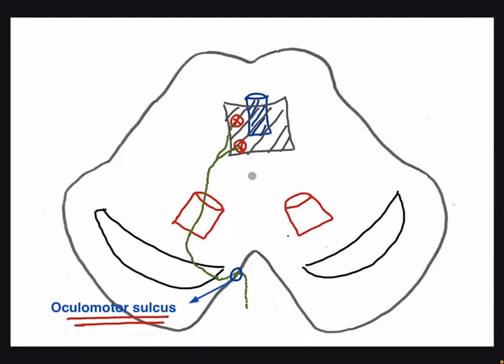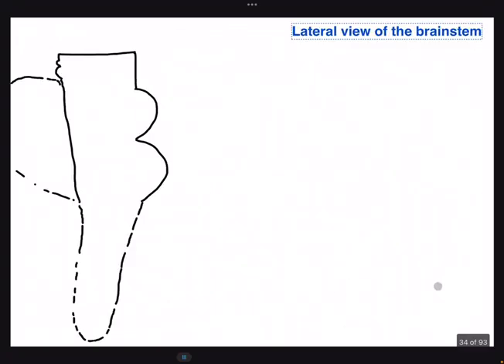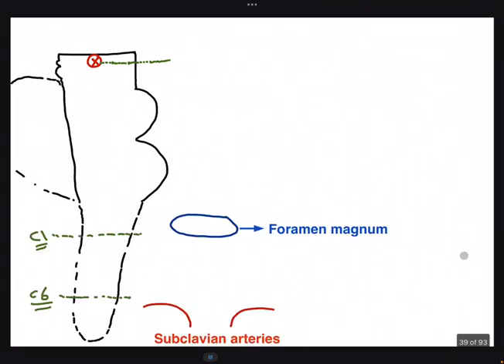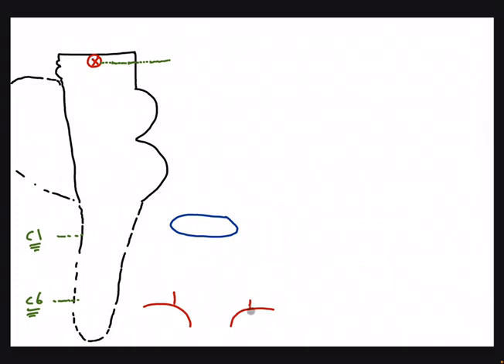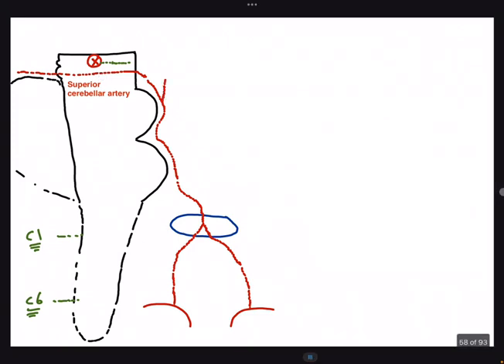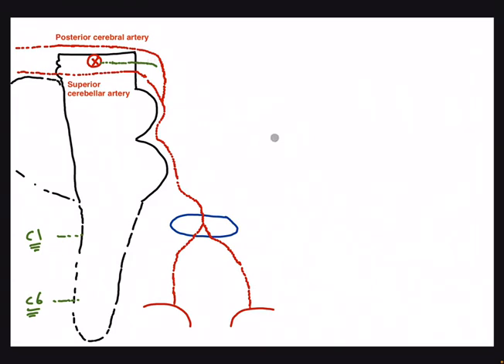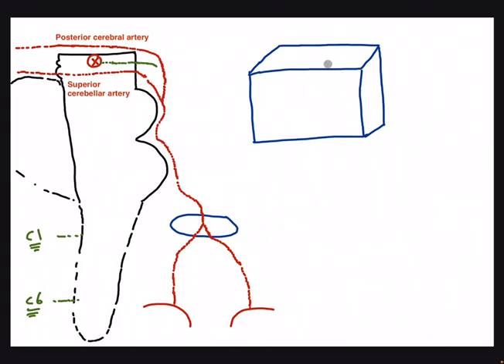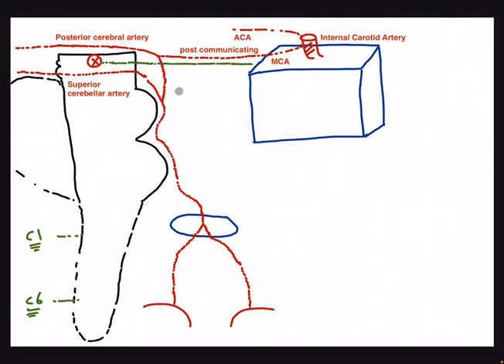CN III in the Subarachnoid Space and its Important Clinical Associations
The Course of the CIII in the Interpeduncular fossa in the Subarachnoid Space and its relation to the ( posterior cerebral , superior cerebellar, posterior communicating ) arteries